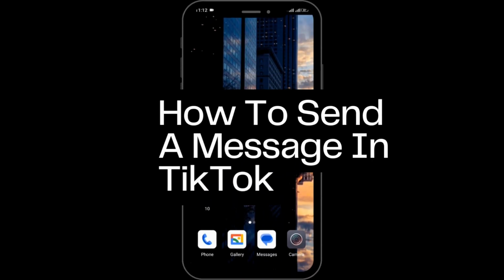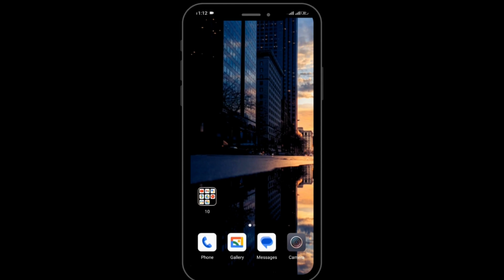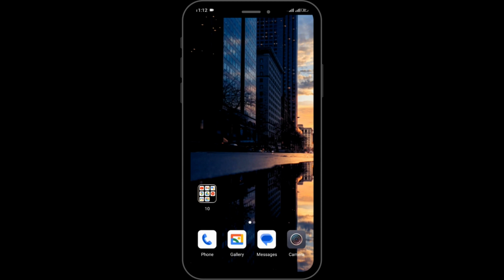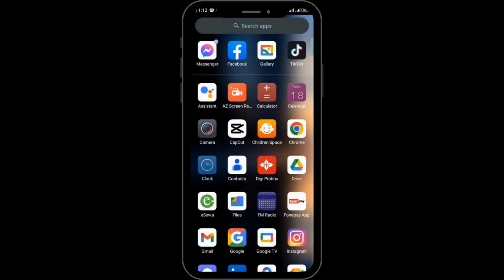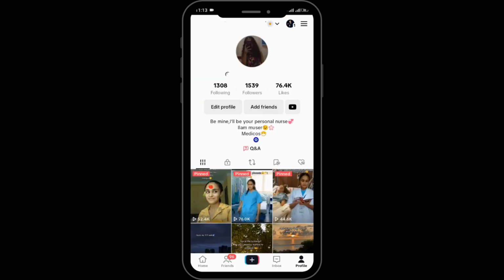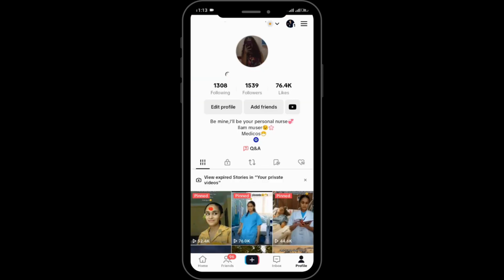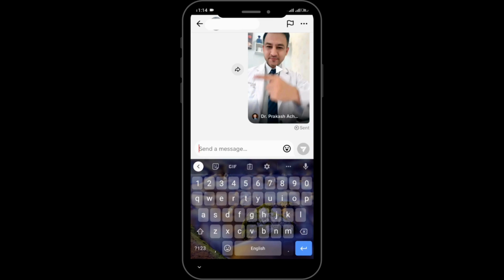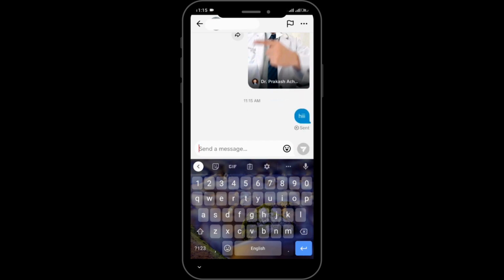How To Send A Message In TikTok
Welcome to AppHacks101! In this tutorial, we'll show you how to send a message in TikTok. TikTok is not just about creating and sharing videos; it also offers a messaging feature that allows you to connect with other TikTok users. Whether you want to reach out to a friend, collaborate with a creator, or simply engage in conversations within the TikTok community, sending messages is a great way to interact. We'll guide you through the steps of sending a message, exploring the TikTok chat interface, and utilizing the various messaging features available. From starting a conversation to sharing media and even reacting with emojis, you'll learn how to make the most of TikTok's messaging capabilities. Join us as we delve into the world of TikTok DMs and discover how to send messages effectively.

Timestamps:
00:12 - Introduction to Sending Messages in TikTok
00:35 - How to Start a Conversation and Send Messages on TikTok
01:00 - Exploring TikTok Messaging Features and Tips